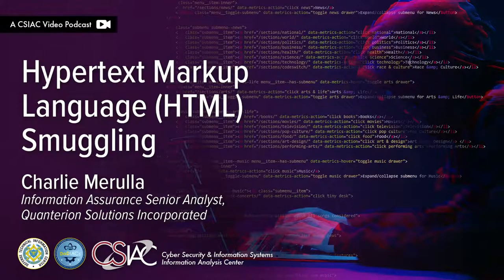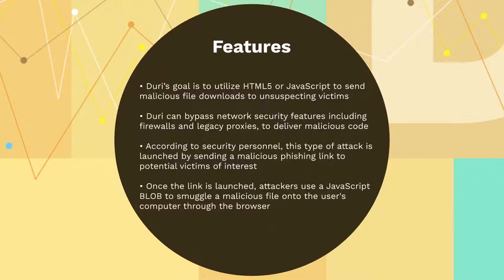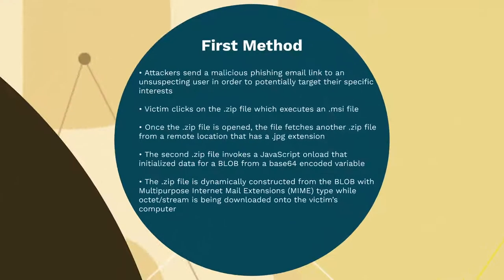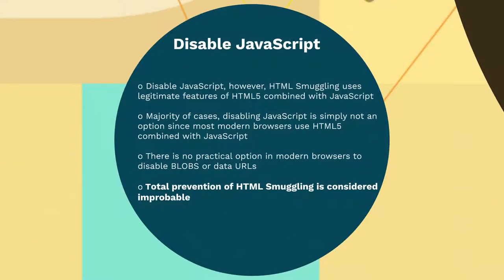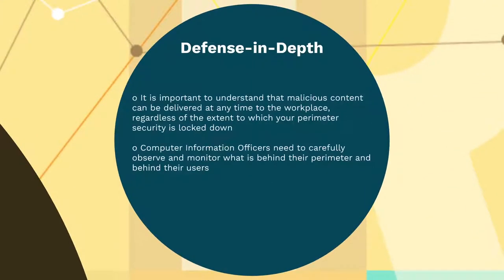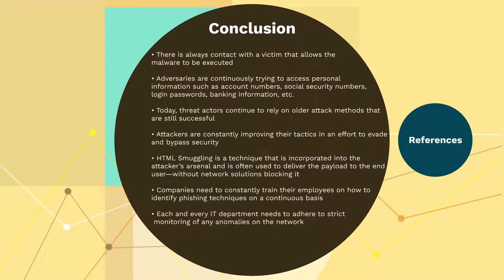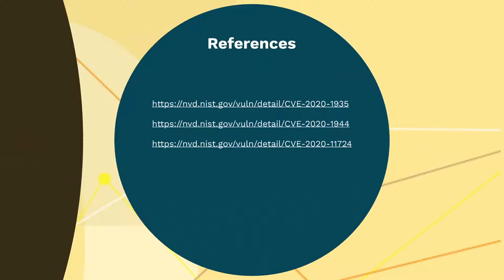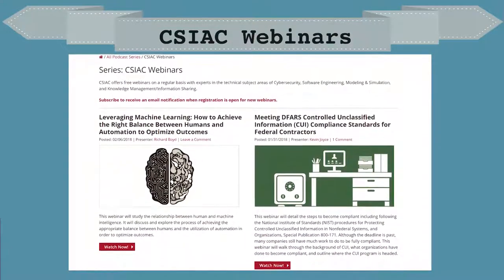The CSIAC Podcast - Hypertext Markup Language (HTML) Smuggling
Cybersecurity personnel have identified a new malware using a combination HMTL smuggling techniques, using HTML5 and JavaScript code.

The malware downloads data stored in blobs (Binary Large Objects) and installs the malware on computers of unsuspecting victims. Detailed analysis reveals that the source was not a URL, but generated by JavaScript code. HTML smuggling is highly complex and requires continuous defensive security measures.

HTML smuggling was previously used with Dropbox for file sharing. Dropbox is no longer a preferred file sharing application. HTML smuggling is making its appearance on phishing emails as a means to increase their success rate. Attackers are constantly changing their strategy in order to make it more difficult to detect and evade security measures.